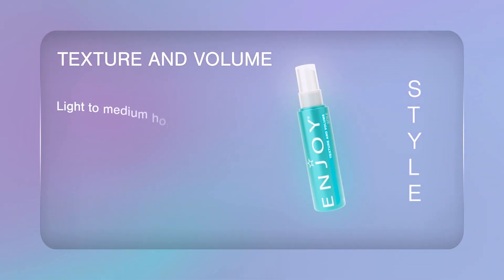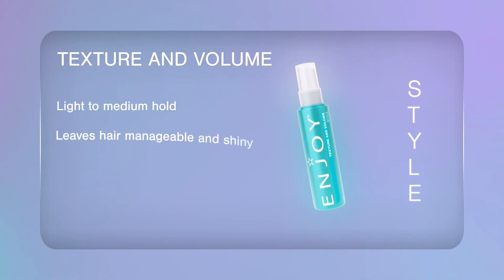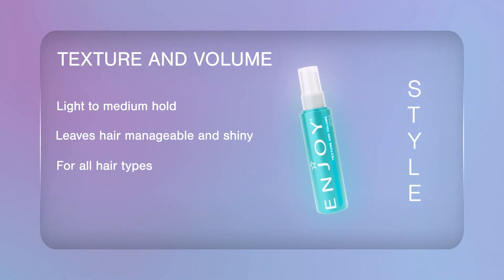ENJOY Texture and Volume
ENJOY Volumizing and Texturizing Spray provides versatile styling options, adding volume and texture while keeping hair manageable and shiny. Ideal for both damp and dry hair applications.

Watch now and transform your hair care experience with ENJOY!

All ENJOY Professional Hair Care products are sulfate-free, pH balanced and stable.
This is our guarantee to you for longer lasting and more vibrant color while improving the health of your hair and scalp.